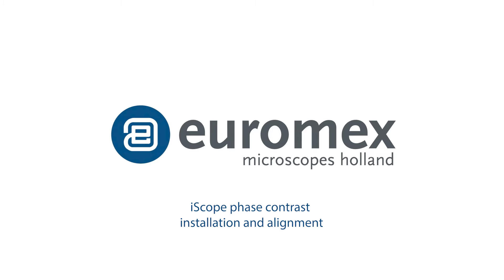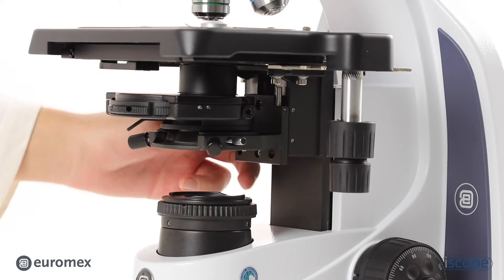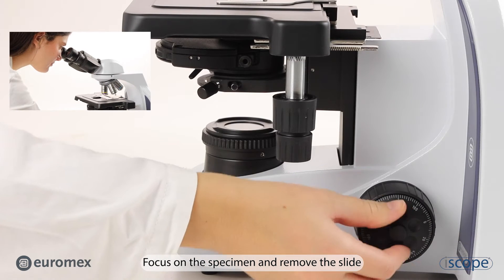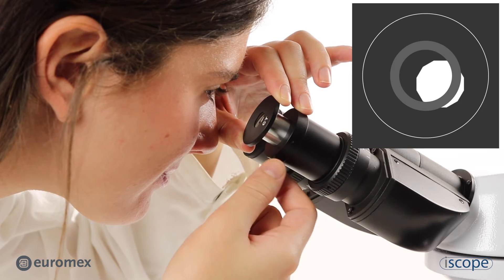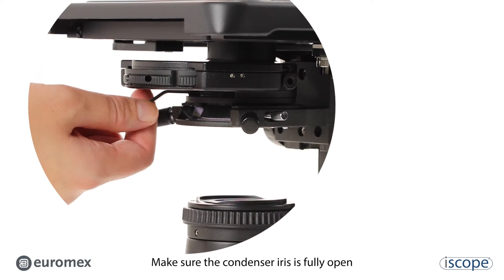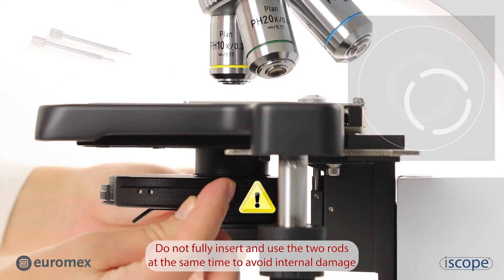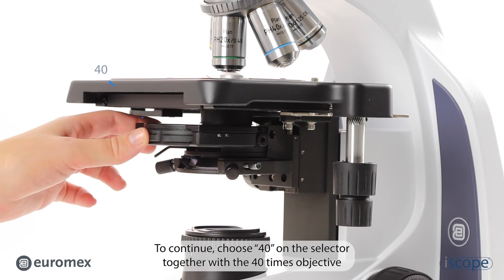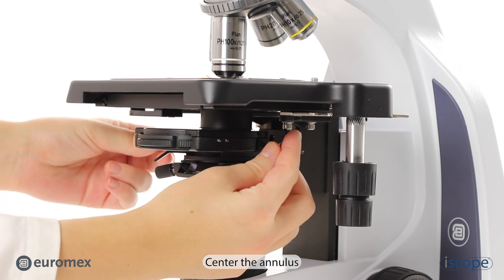Euromex iScope phase contrast EN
How to install and align the phase contrast module on the Euromex iScope microscope
00:00 intro​
00:10 installation of phase contrast module
00:25 centering the condenser
01:32 centering the phase contrast annuli